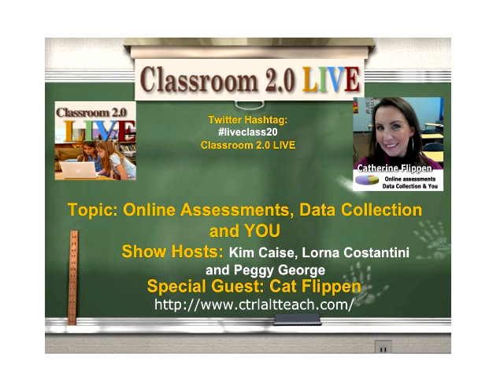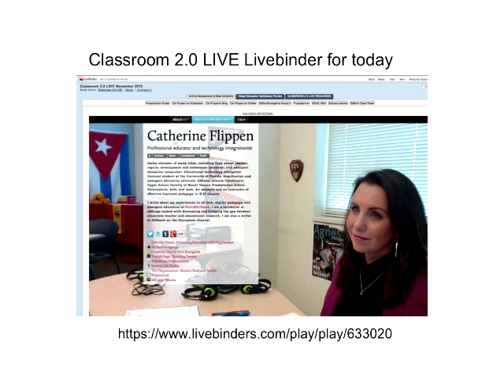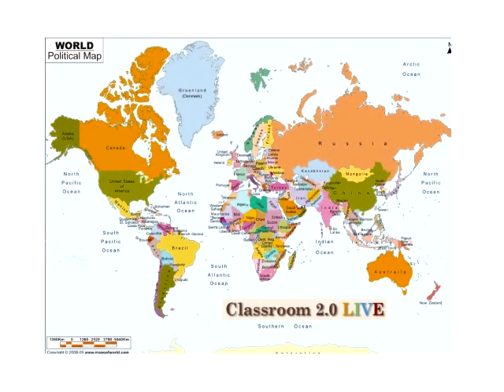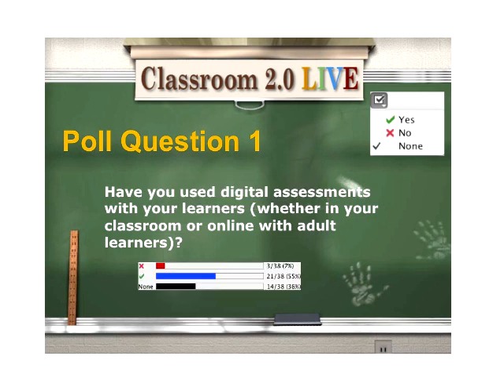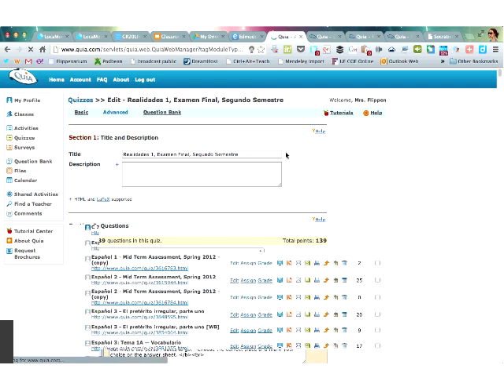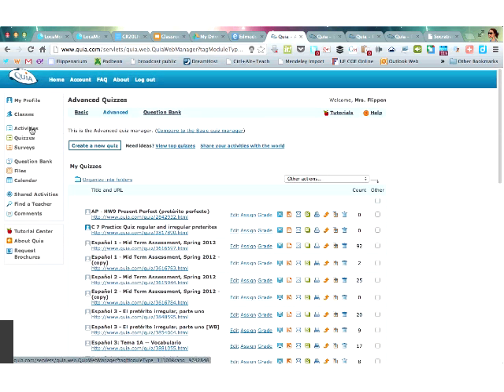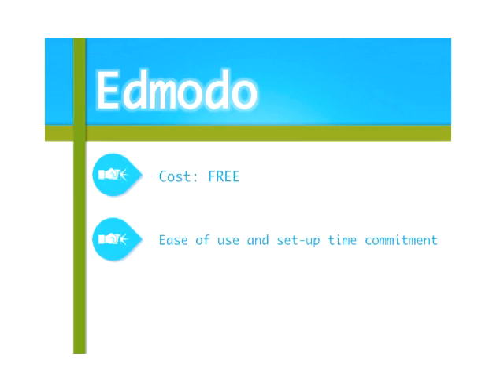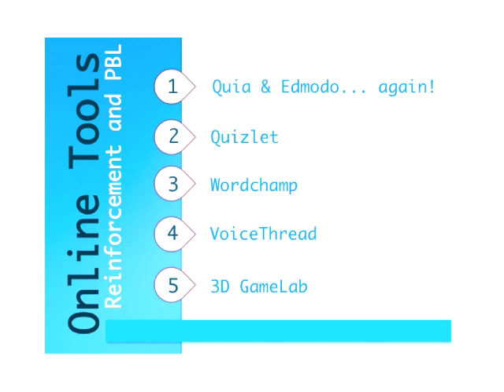Online Assessments, Data Collection and YOU!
Classroom 2.0 LIVE webinar presented by Cat Flippen, November 10, 2012. The topic is "Online Assessments, Data Collection and YOU." Cat will introduce several methods of producing online formative (both formal and informal) and summative assessments via free and subscription-based websites. We will also ""take"" some assessments to experience how it works for students. She'll share reinforcement websites, suggestions how to track and collect data, and an an Excel sheet she developed that will crunch data for action research without any paper necessary.